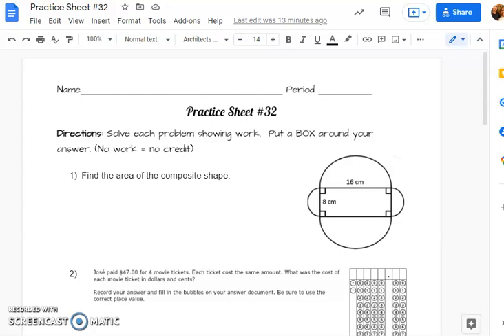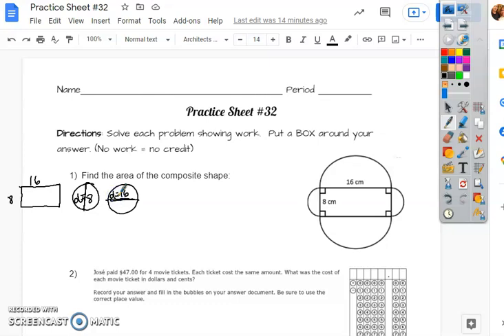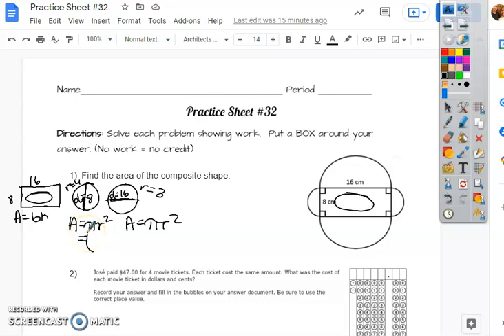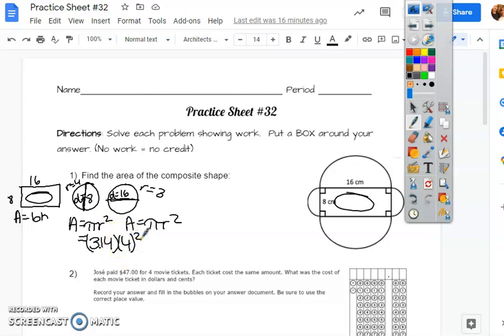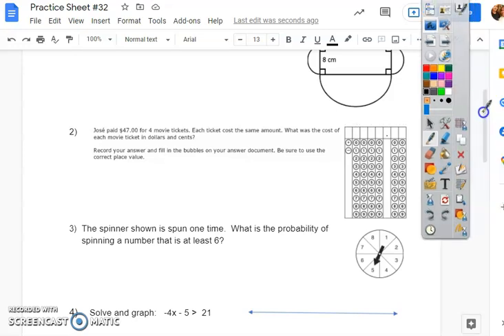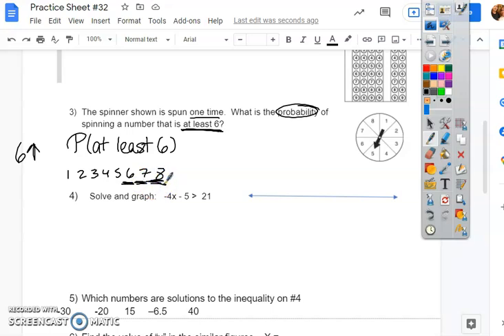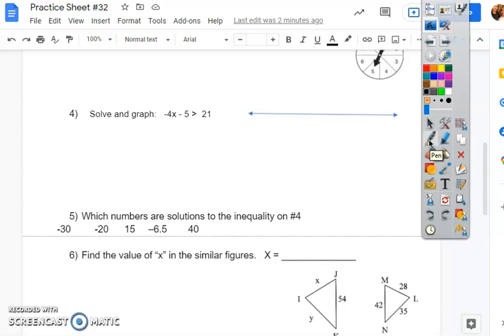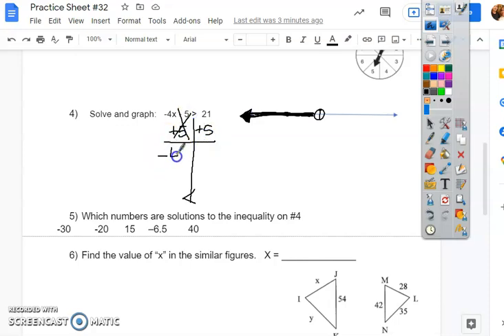PS#32 Video 1